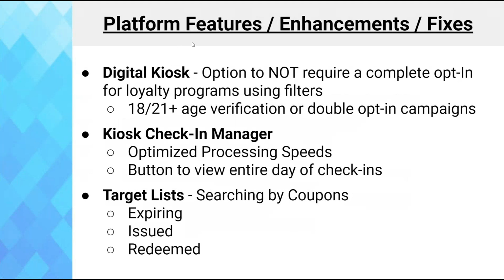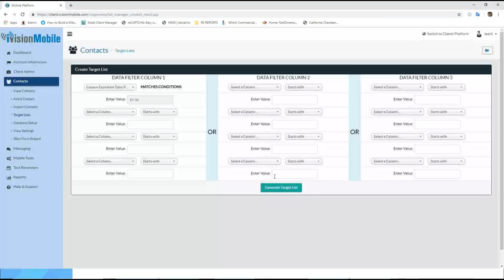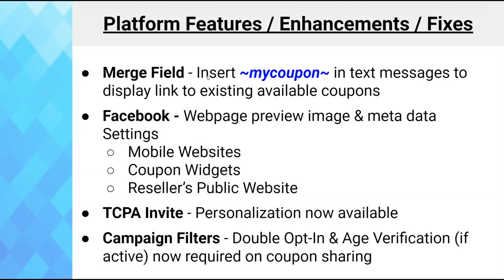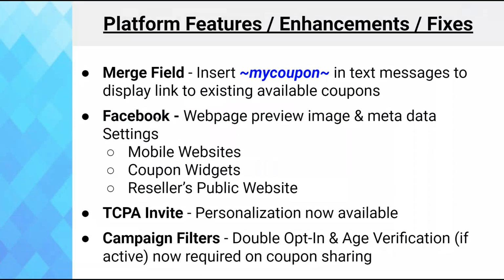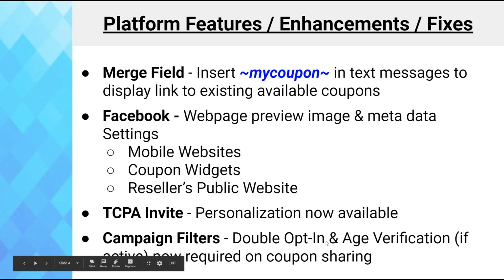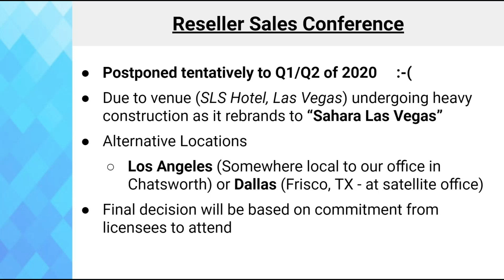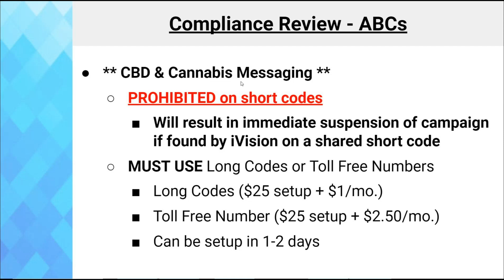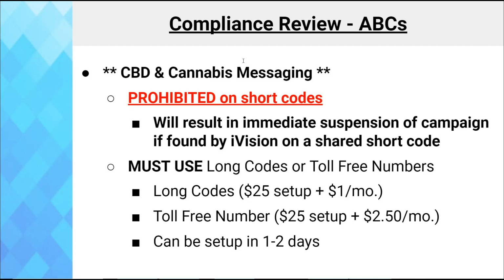iVisionmobile.com Webinar Updates, Updates, & More Updates 2019